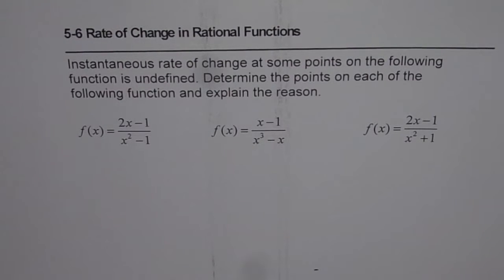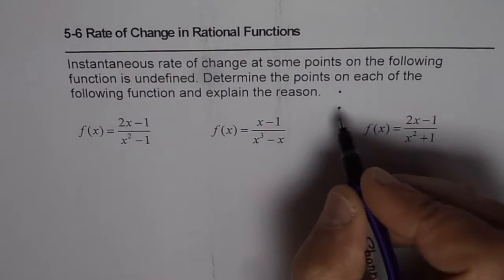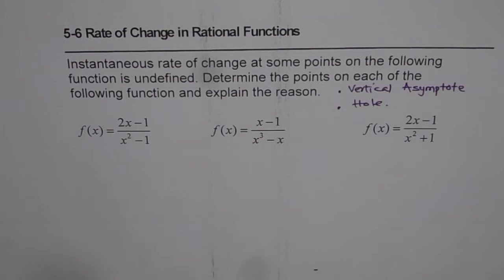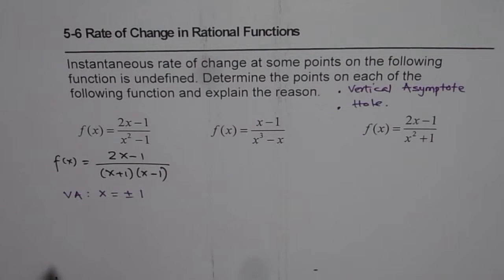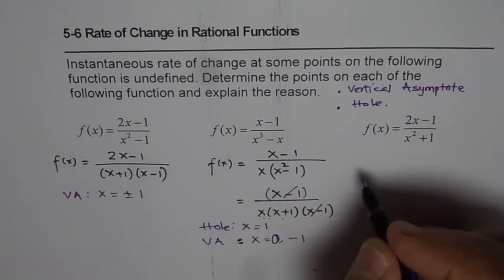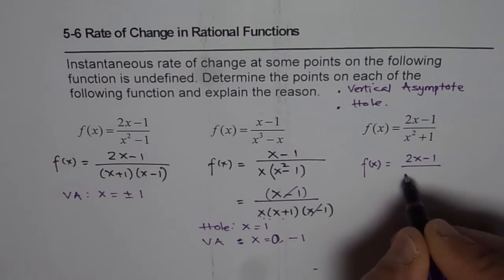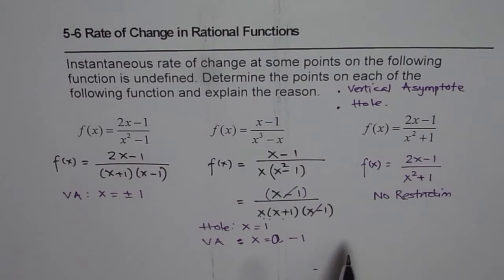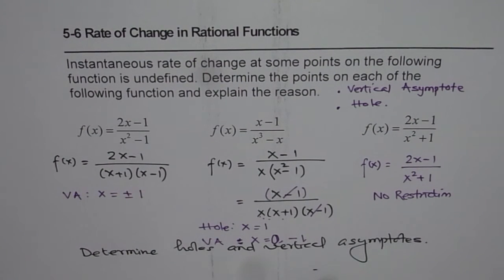Determine Points on Rational Function Where Instantaneous Rate of Change is Not Defined